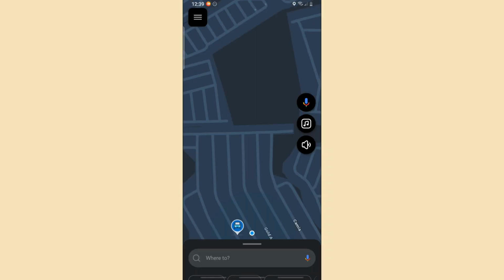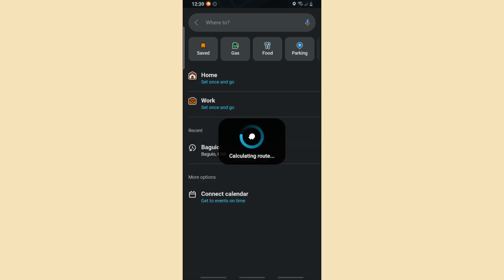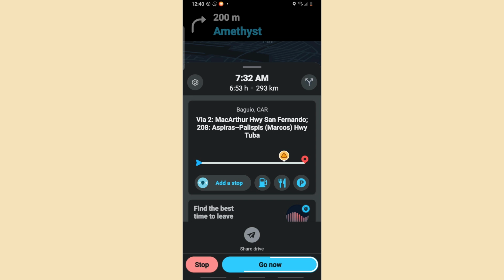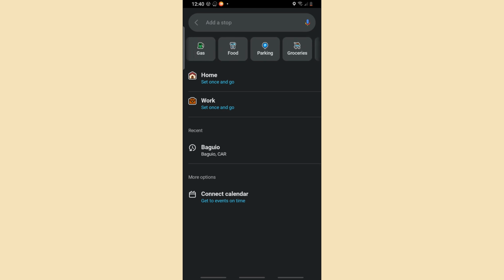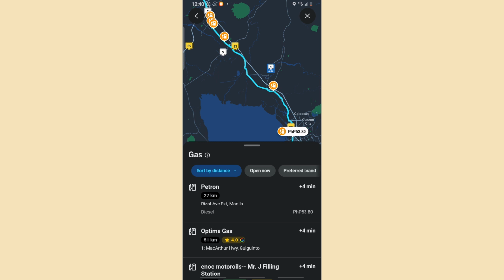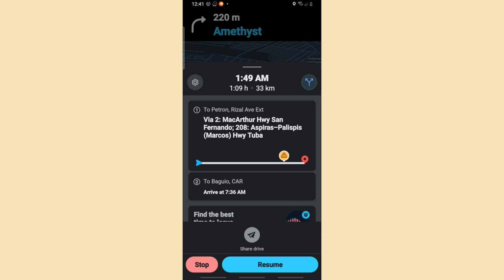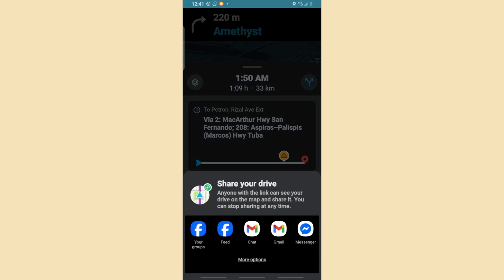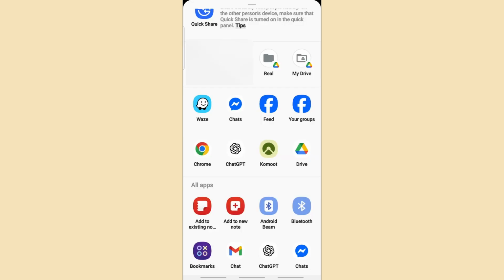How to Create a Waze Link with Waypoints | Step-by-Step Guide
Want to plan a route with multiple stops and share it easily? In this tutorial, we'll show you how to create a Waze link with waypoints, add stops along your route, and share it with friends or colleagues. Perfect for road trips, deliveries, or planning multi-stop journeys!

🔹 What You'll Learn in This Video:
✅ How to open Waze and select your destination
✅ Adding multiple waypoints or stops along your route
✅ Using categories or specific locations for stops (e.g., gas stations, restaurants)
✅ Customizing your route to fit your needs
✅ How to share your Waze route link via social media, email, or messaging apps

📌 Timestamps ⏱
00:00 - Introduction
00:10 - Select Destination. Add A Stop Or Waypoint
01:13 - Choose Categories Or Specific Locations. Customize Your Route
01:45 - Share Your Waze Route Link. Summary And Quick Recap

Creating Waze links with waypoints makes planning trips easier and more efficient. This tutorial helps you save time, share routes with others, and ensure you hit every stop along your journey without missing a beat.